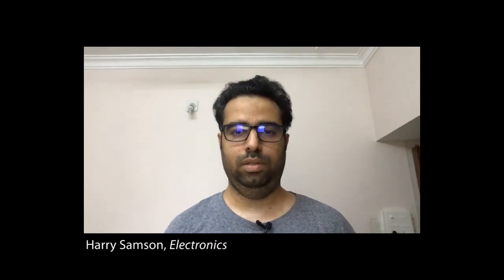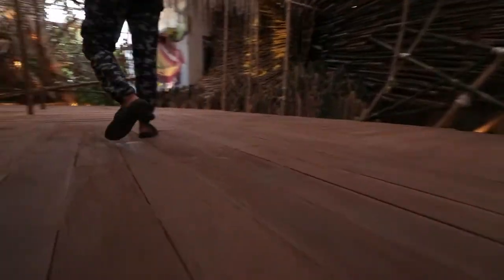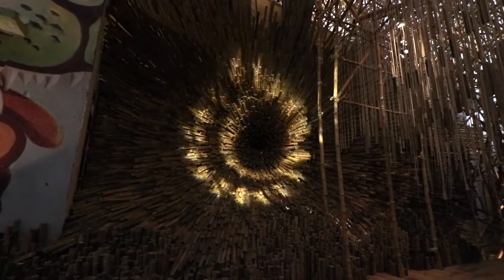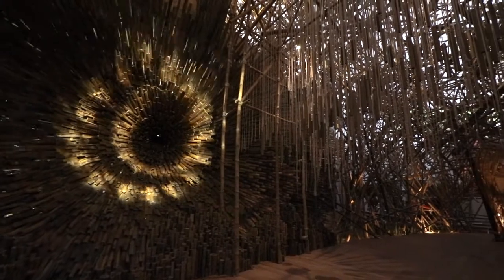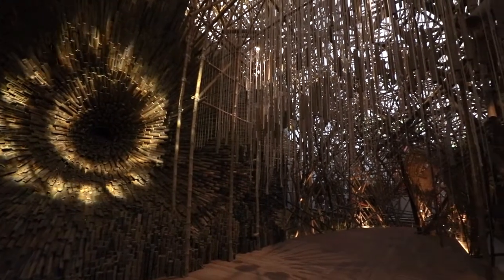Loy - Principles of an interactive orchestra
This public installation was part of Durga Puja 2019
Commissioned by Arjunpur Amra Sabai Club
Asim Waqif in collaboration with Harry Samson and Ashhar Farooqui